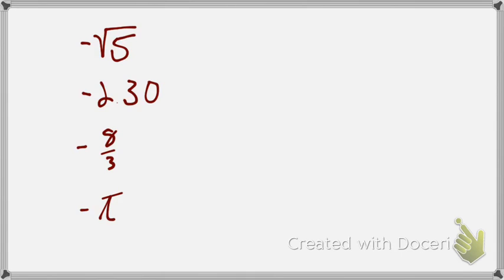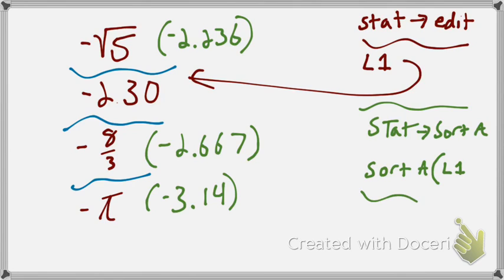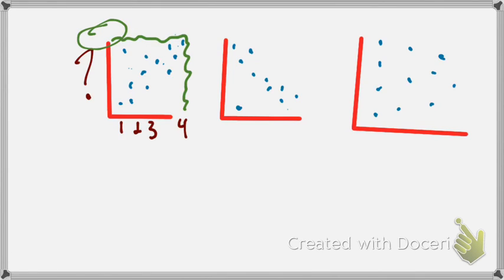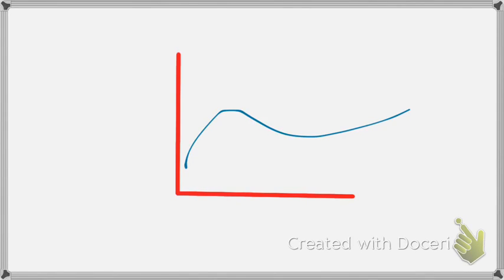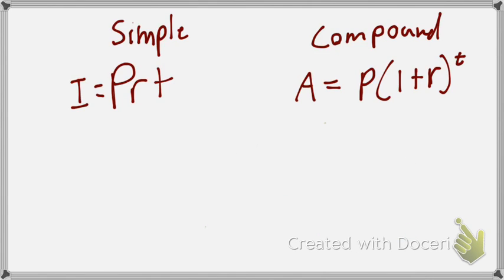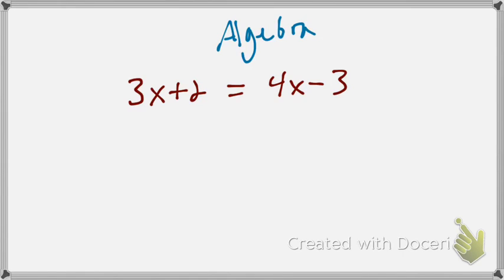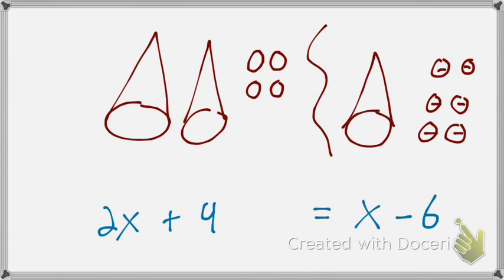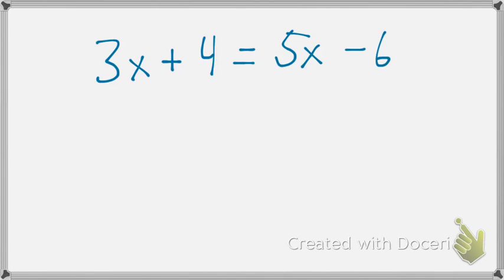STAAR REVIEW Day 5 - Various Concepts